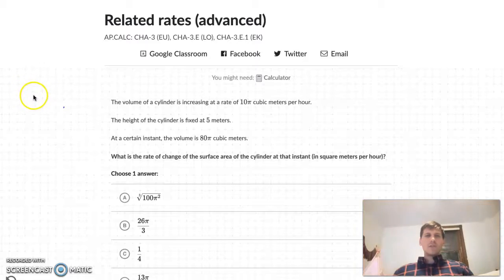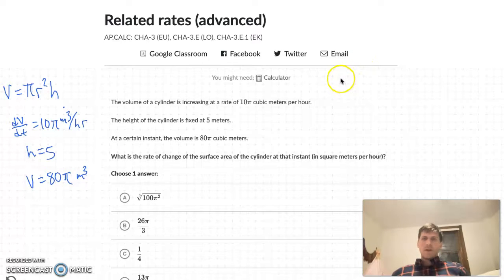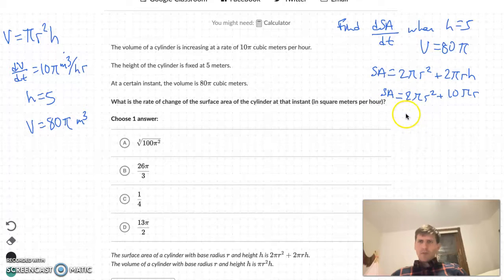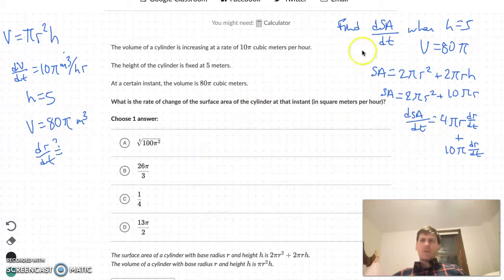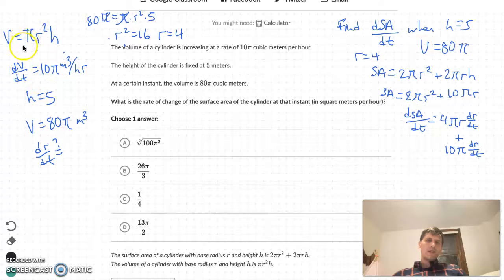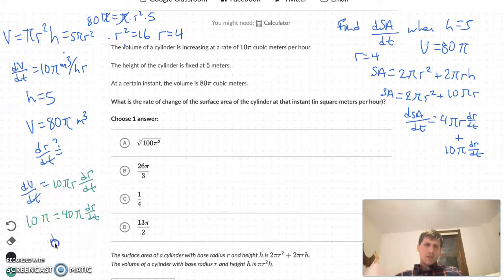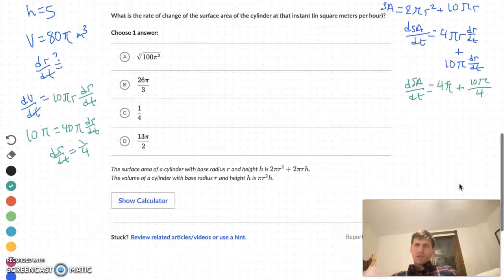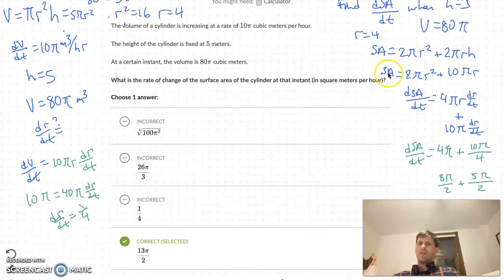Related Rates Example